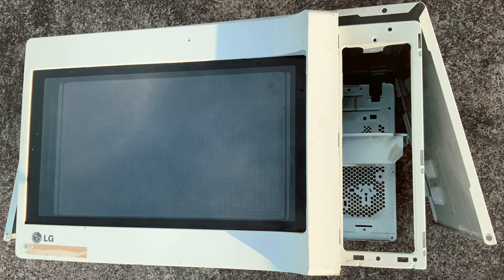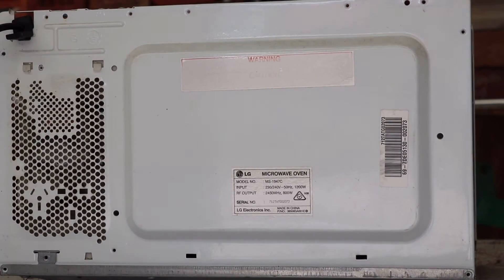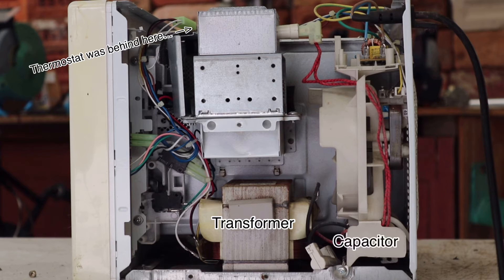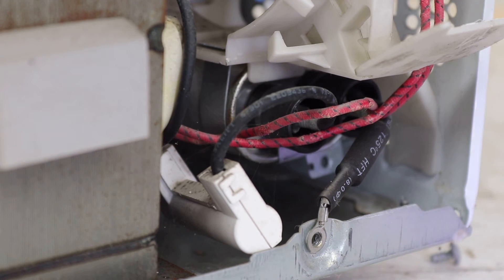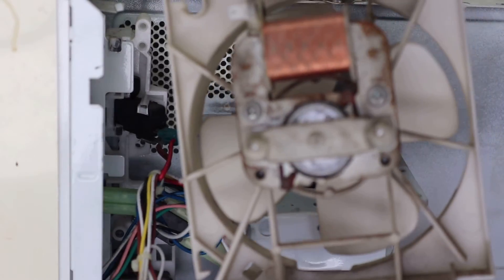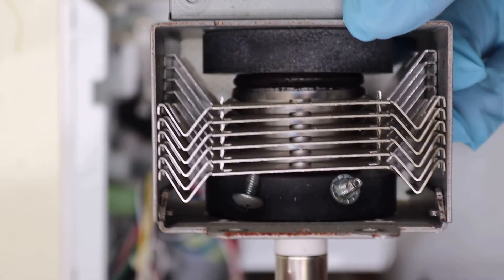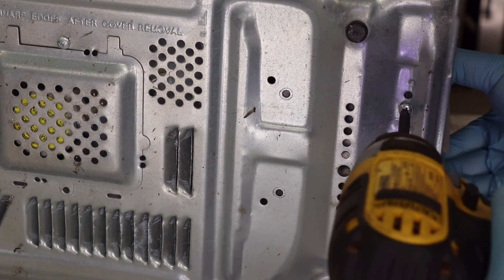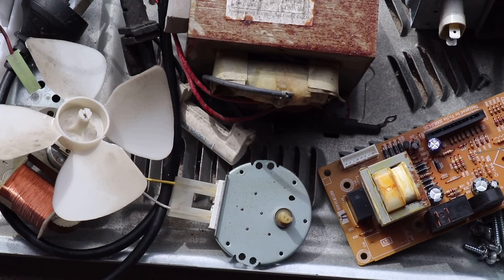Safely salvaging parts from an old microwave!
A short video showing how-to safely salvage the transformer and other useful components from a microwave oven.

Please check back regularly for more content and updates and don’t forget to check out some of my other videos too.